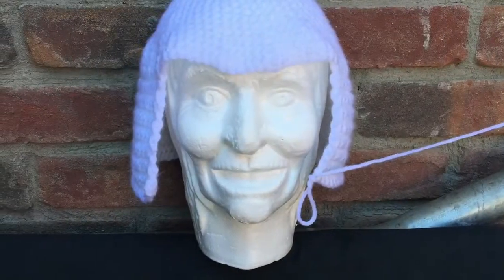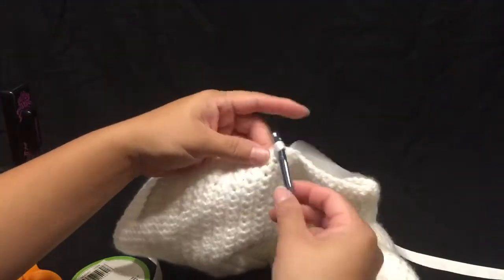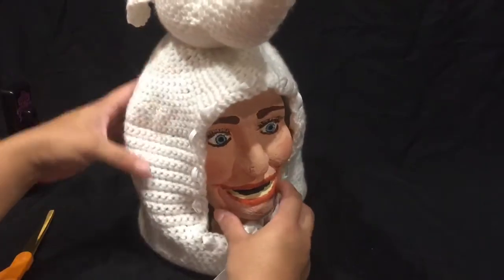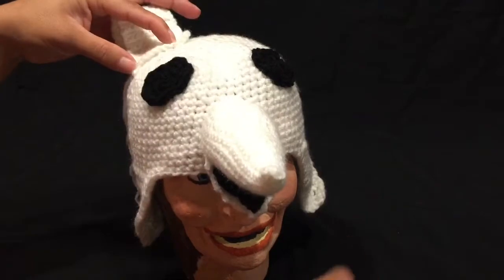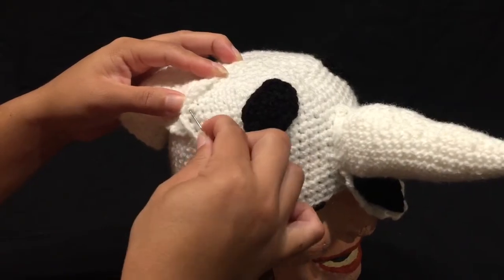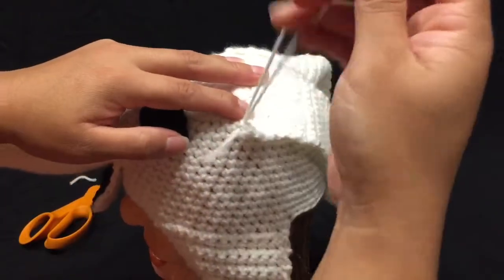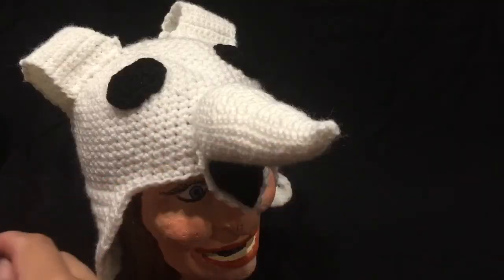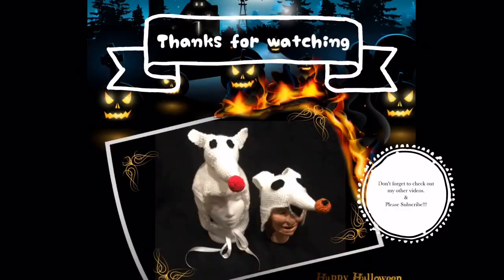Zero (Nightmare Before Christmas) Themed Hats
I will show you how to make two different styles of beanies/hats inspired by Zero from The Nightmare Before Christmas.